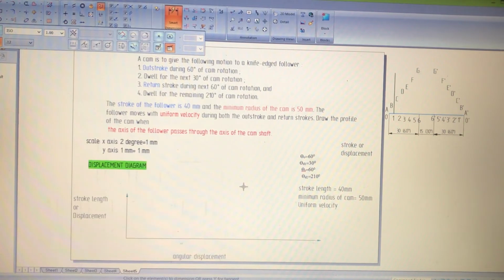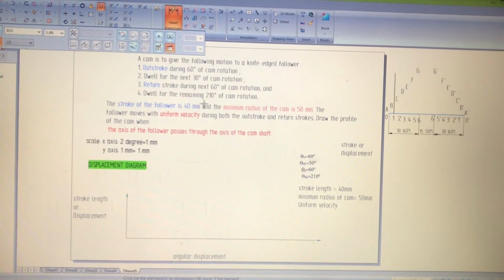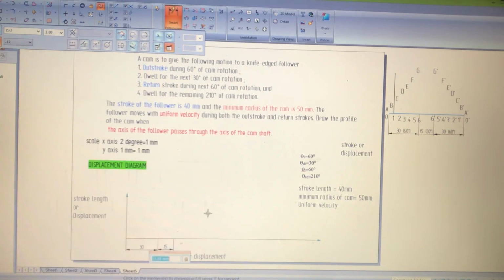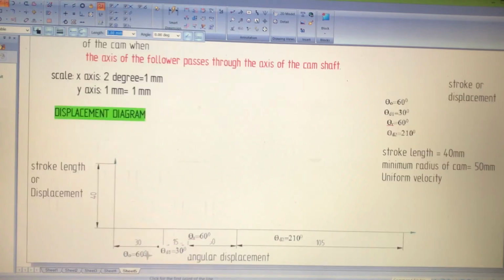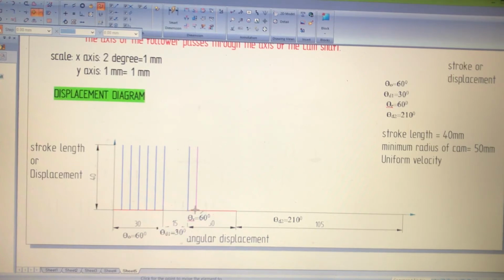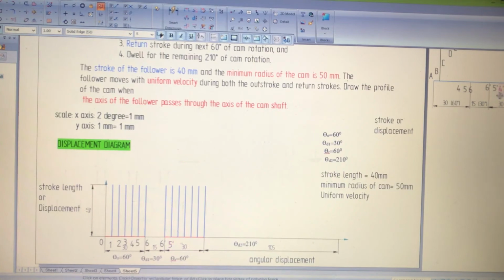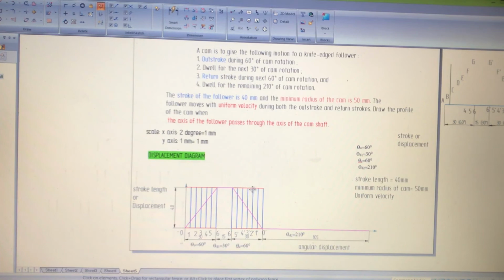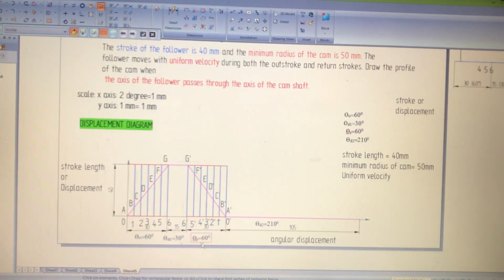CAMS 9 (PROBLEM 1)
PROBLEM 1 (UNIFORM VELOCITY)